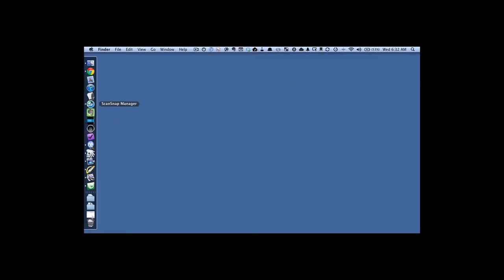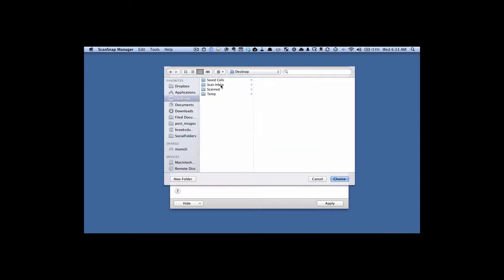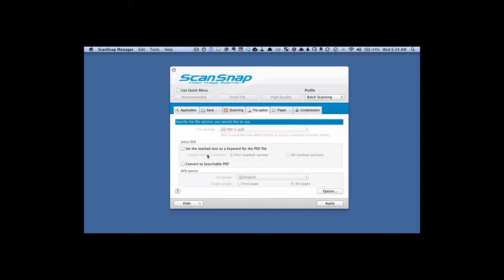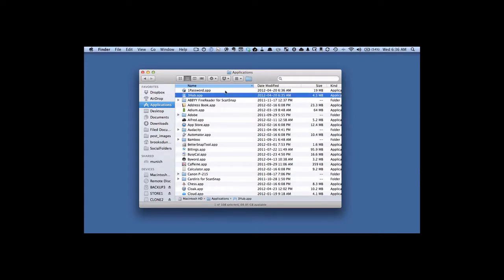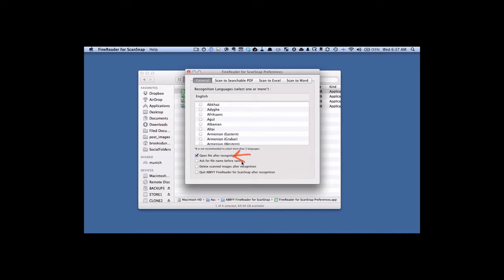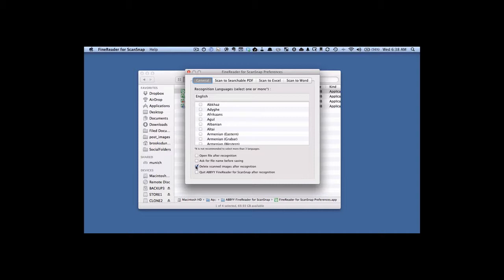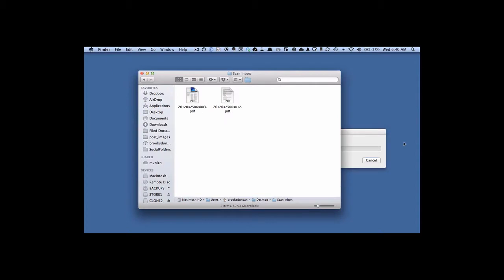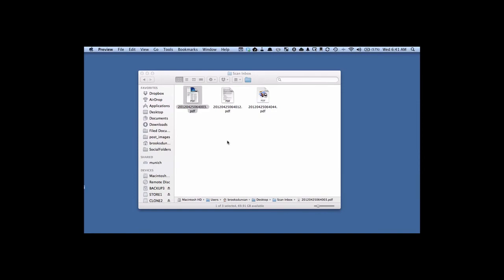How To Batch OCR With The Fujitsu ScanSnap On The Mac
- One way to speed up your workflow is to do Optical Character Recognition in the background AFTER scanning. This video shows you how to do it with Abbyy FineReader For ScanSnap On The Mac